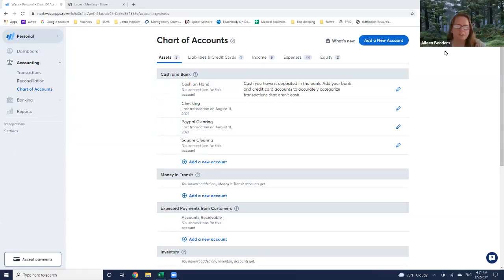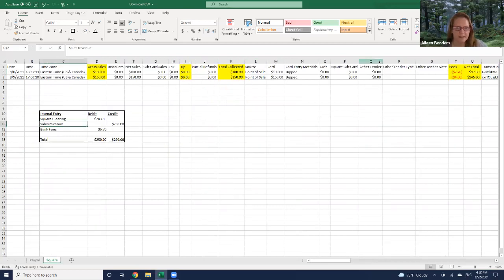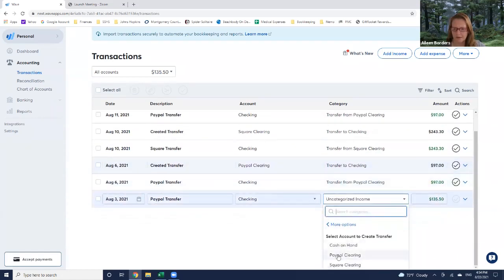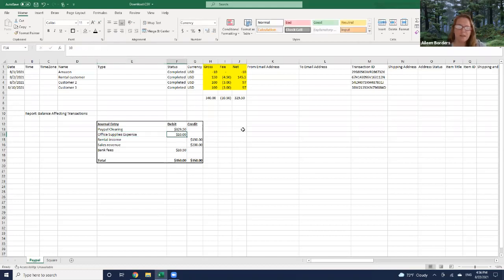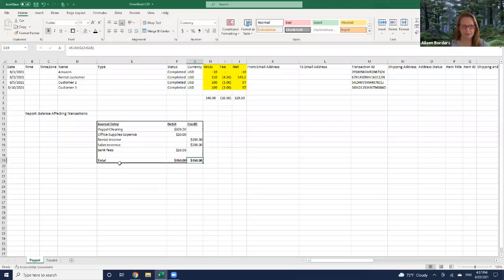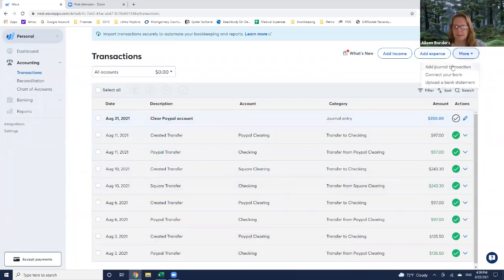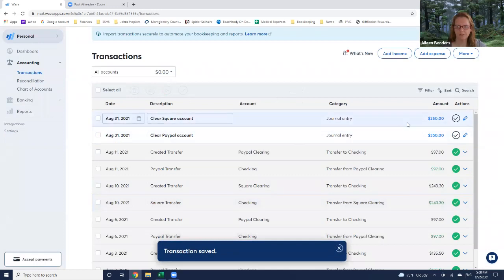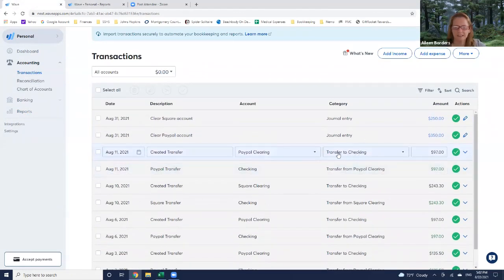Recording Paypal and Square receipts in Wave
Electronic payment systems like Paypal and Square collect fees before depositing your money into your bank account. To properly record revenue and expenses on your business finances, you need to identify those fees.

Wave (waveapps.com) is a free online accounting software used by small business owners. It does not have an integrated bank feed like more expensive systems so you need a little manual intervention to record these items.

This video utilizes clearing accounts and journal transactions to identify the correct way of recording revenue and expenses using these payment processors.